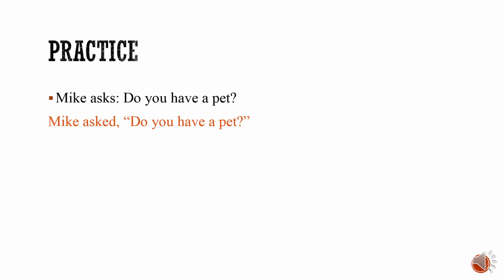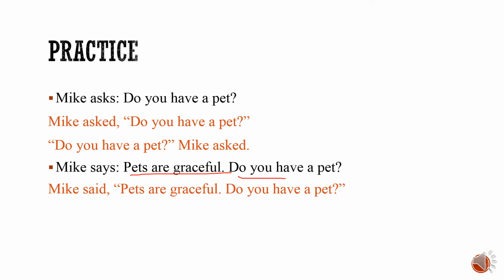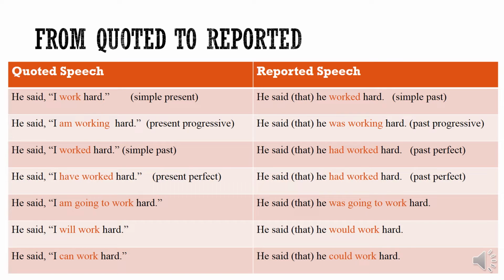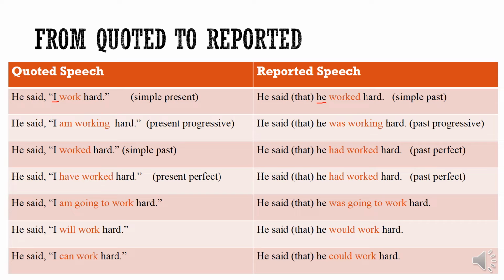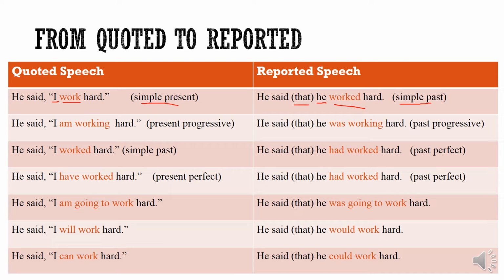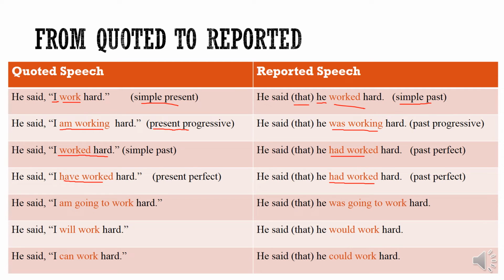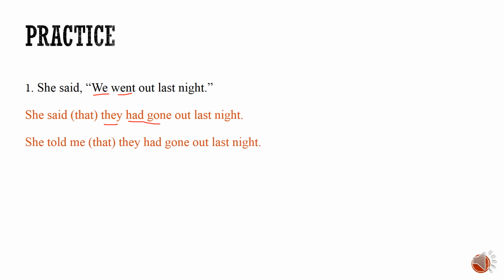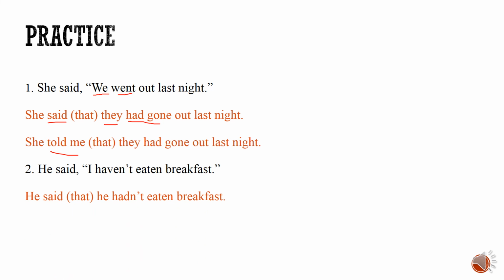Quoted Vs. Reported- G7